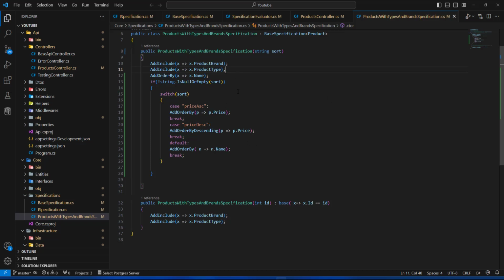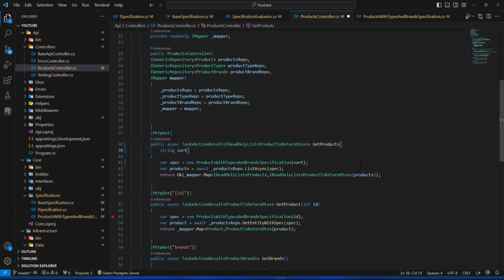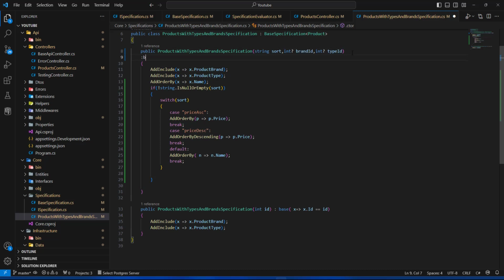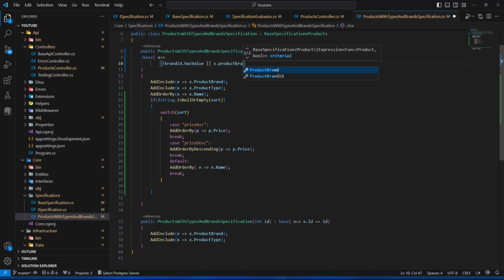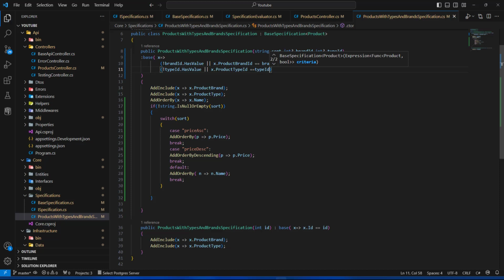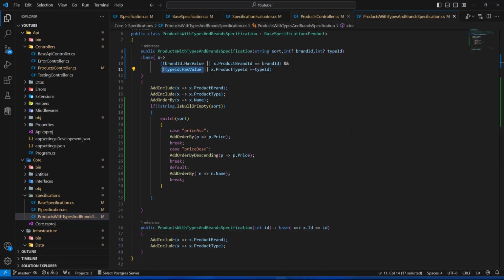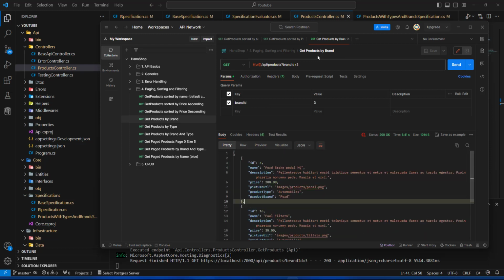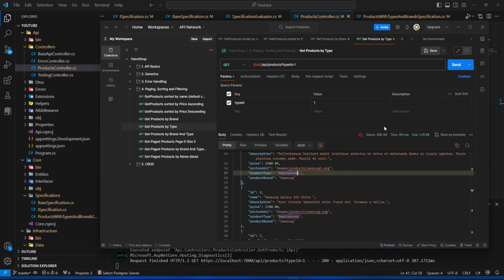DOTNET WEB API PART 31 : Adding Filtering To .NET Web API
In this video,I Will show you DOTNET WEB API PART 31 : Adding Filtering To .NET Web API. Enjoy!